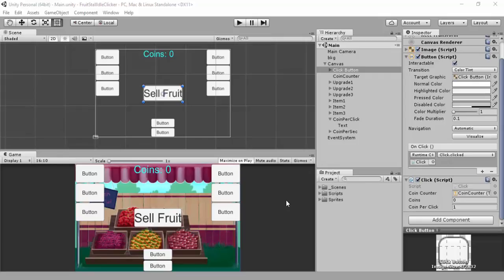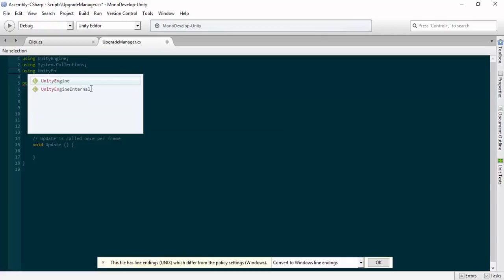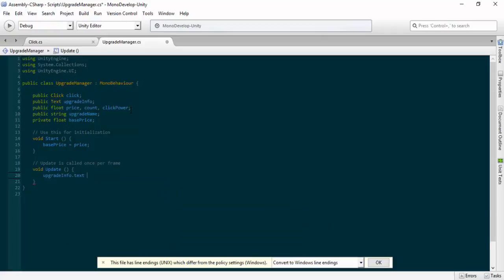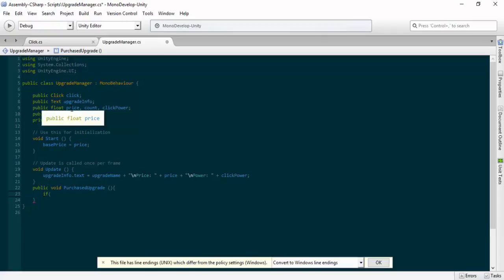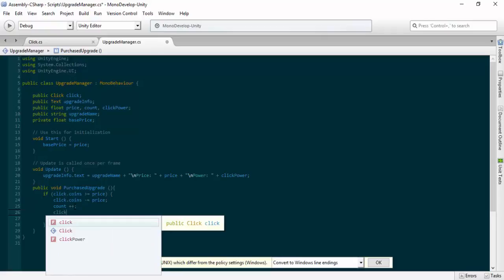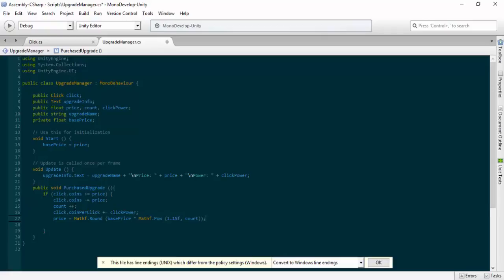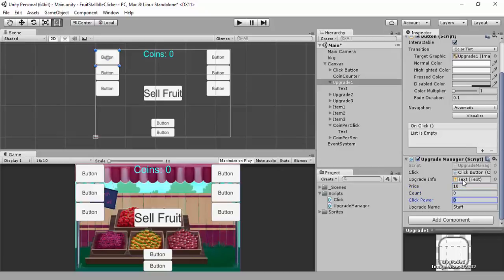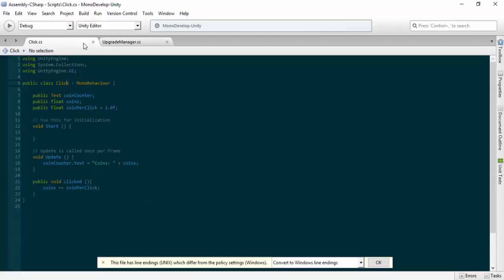Unity 5 Tutorial Fruit Stall Idle Clicker C# Part 3: Upgrade Manager (Per Click Upgrades) C#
To start our upgrades we just focus on the "Per click" upgrades in this video, quite an easy enough setup and this can be duplicated n modified to make our "Per Second" upgrades very easily in the next video!

Plus any extra features you request whilst this series is being made,,, For example, Do you want to see how to make a "Lives" system like Angry Birds 2, Like Candy Crush and so on?